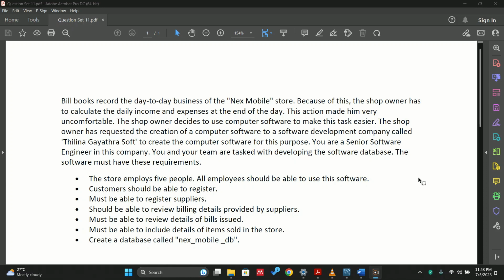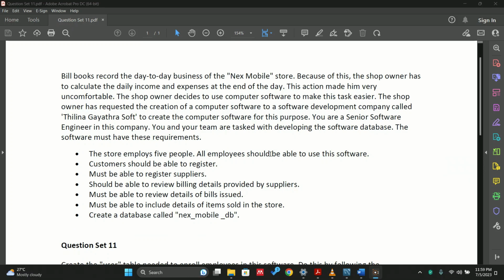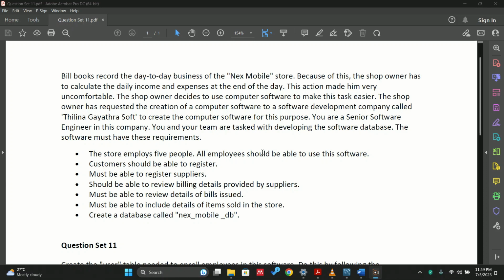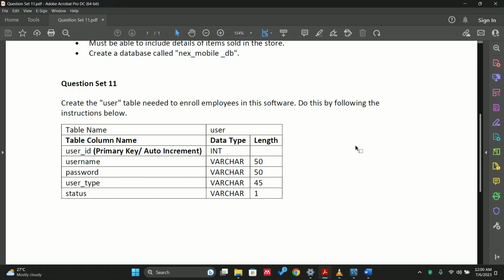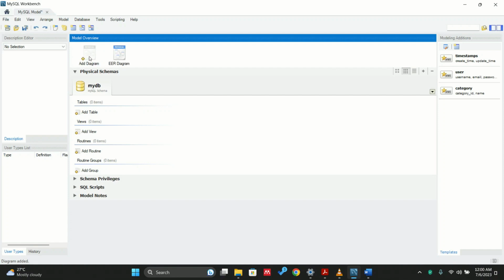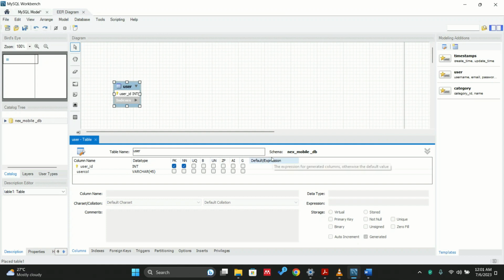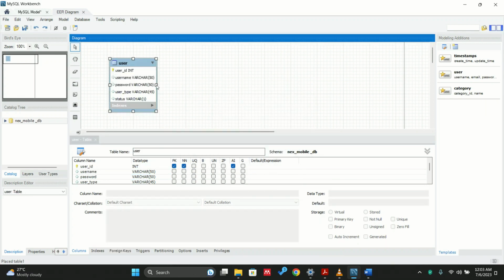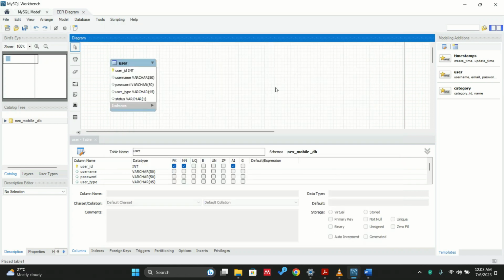DBMS - Question Set 11 | Java Institute | Abdul Maalik Humam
Here we are going to describe the MySQL Workbench Software and explain how to correctly design a problem using the ER Diagram. The diagram also explains how to create a user table.